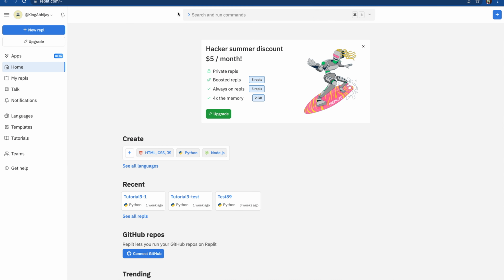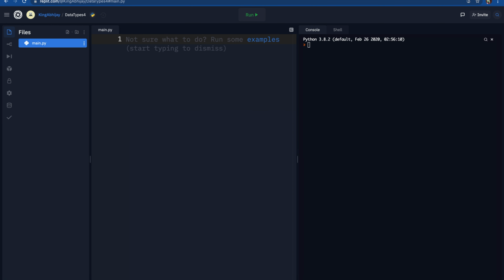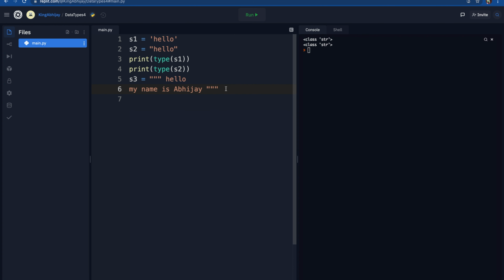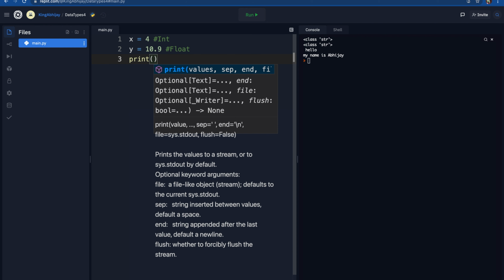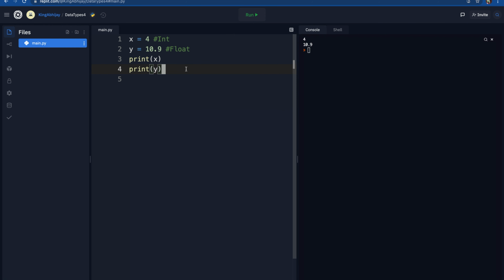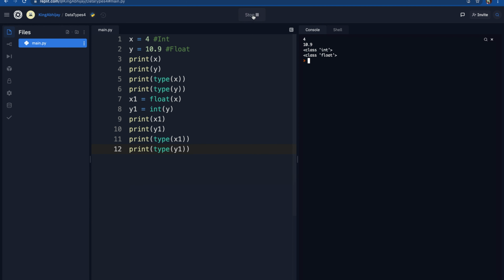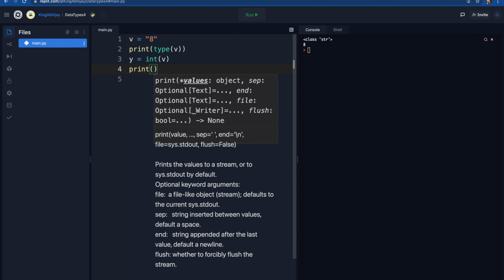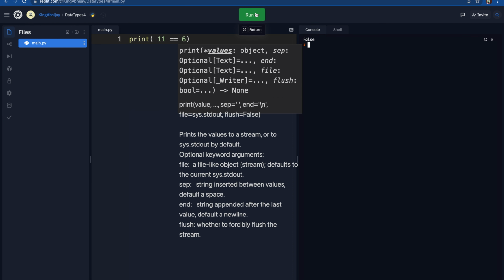Coding For Kids | Python Programming Tutorial | Part 4 | Data Types - 1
Python is a very popular and easy to learn programming language. Join me in this tutorial series to learn Python and we will have lots of fun coding.